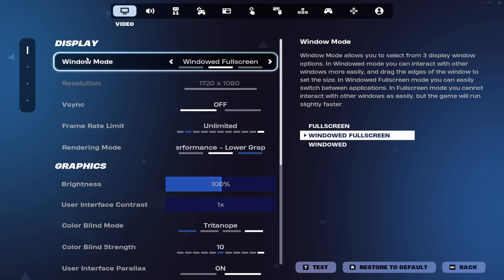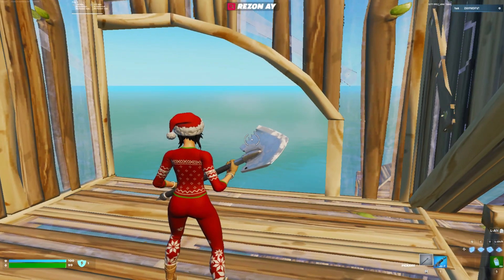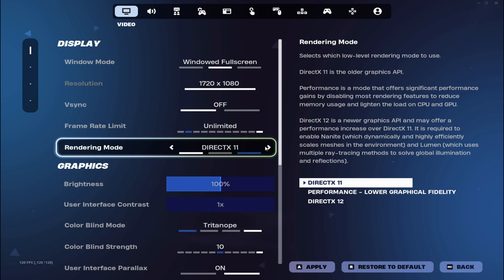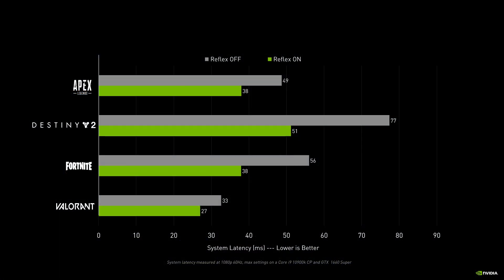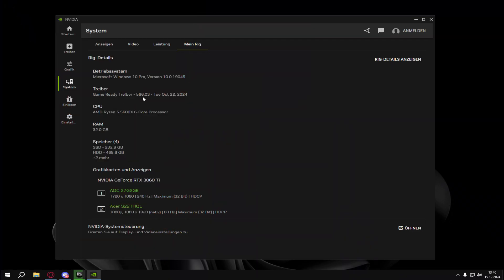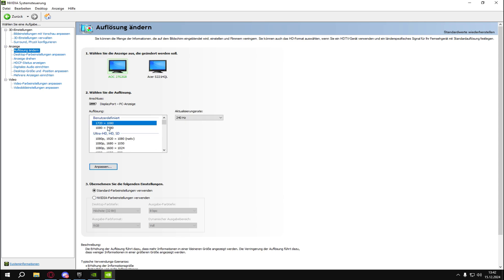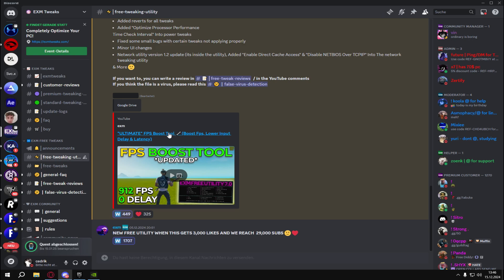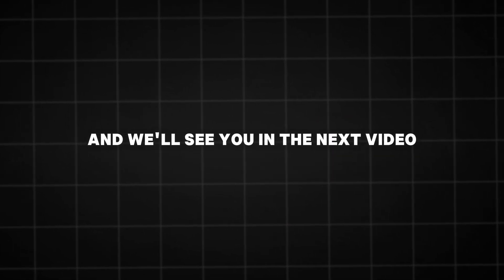Fortnite Chapter 6 Optimization Guide - FPS Boost, 0 Input Delay, Tweaks & more!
Specs:
GPU: RTX 3060 TI
CPU: Ryzen 5 5600X
RAM: 32 GB DDR4 3200 Mhz Corsair
SSD: 256 GB, 128 GB
HDD: 512 GB
Epic Games Launcher:
Parameters: -limitclientticks -LANPLAY -nosplash -high -nomansky +mat_antialias 0 -USEALLAVAILABLECORES -NOTEXTURESTREAMING -noverifygc -dx11
0:00 - 0:24 - Introduction
0:24 - 0:45 - Basic Display Settings
0:46 - 1:00 - Explanation of Vsync
1:00 - 1:09  - Frame Rate Limit
1:10 - 1:17 - Preferred Graphics Settings
1:18 - 1:41 - 3D Resolution
1:41 - 2:08 - View Distance
2:08 - 2:23 - Mobile Builds
2:23 - 2:35 - Report Performance Stats
2:35 - 2:53 - Secret Settings Mode
2:53 - 3:00 - Motion Blur
3:00 - 3:11 - DLSS
3:11 - 3:25 - Advanced Quality
3:25 - 3:35 - Advanced Graphic Settings
3:35 - 3:58 - NVIDIA Reflex Low Latency
3:58 - 4:24 - Epic Games Launcher Options
4:24 - 4:34 - Verify Game Files
4:34 - 4:56 - Commando Parameters
4:56 - 5:21 - Best NVIDIA Driver
5:21 - 6:11 - Stretched Resolution
6:11 - 6:35 - Power Plan
6:35 - 7:18 - EXM Tweaks
7:18 - 7:53 - Deleting Temporary Files
7:53 - 8:10 - Prefetch
8:10 - 8:24 - Outro